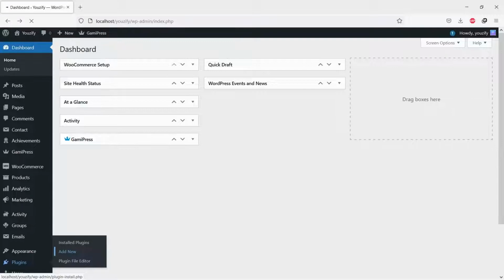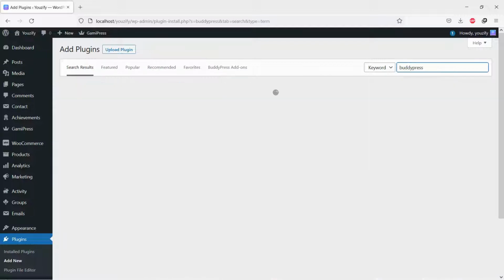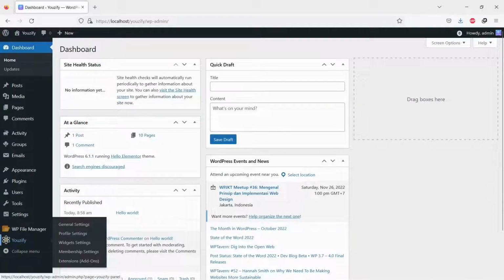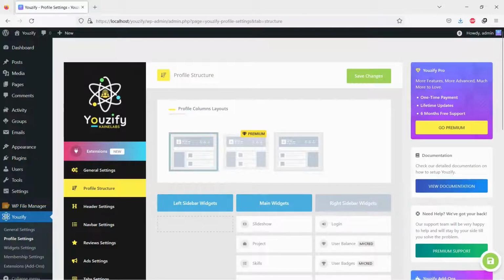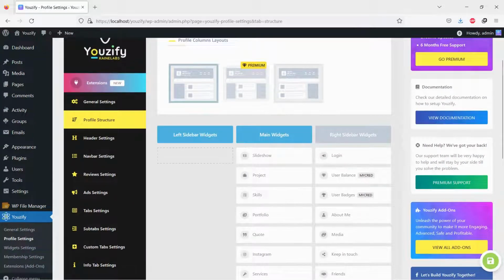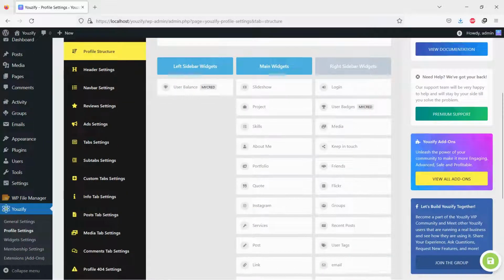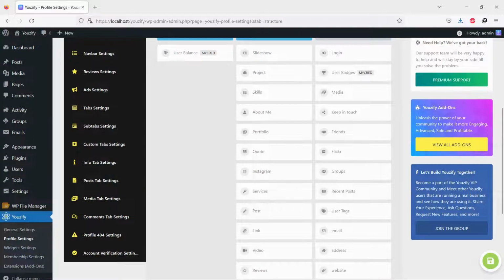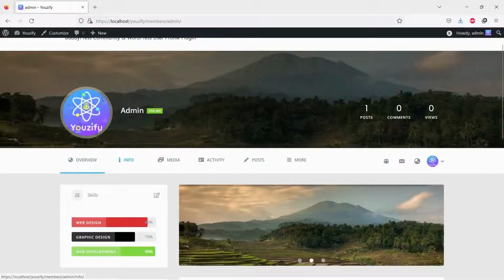How to Add Sidebar Column to the BuddyPress Profile Page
Hello Everyone. In this video, we are sharing with you How to Add Sidebar Column to the BuddyPress Profile Page. By default BuddyPress does not offer sidebar to the profile page layout. But with this feature you can add any widget you want to the Profile Sidebar easily.

00:00 Introduction
00:25 Install Youzify Lite Version
00:38 Setup Layout and Widgets
01:05 Let's see the Result